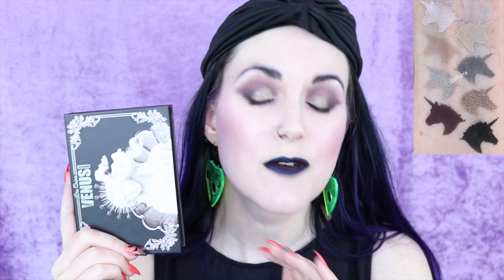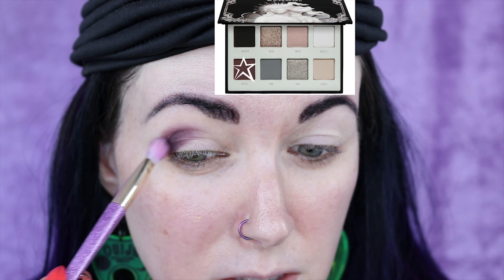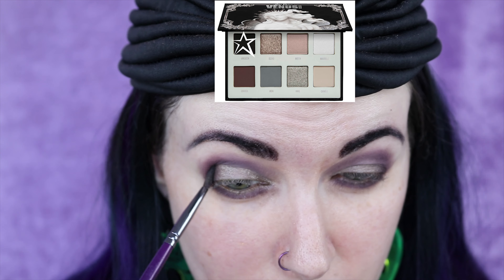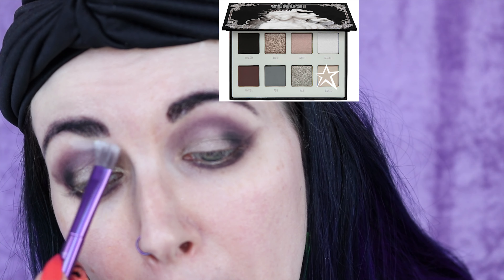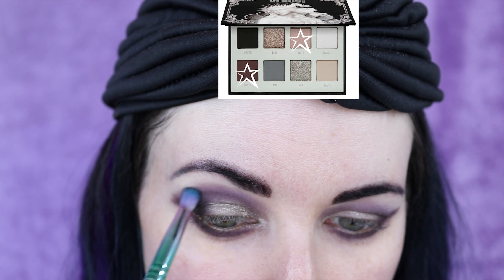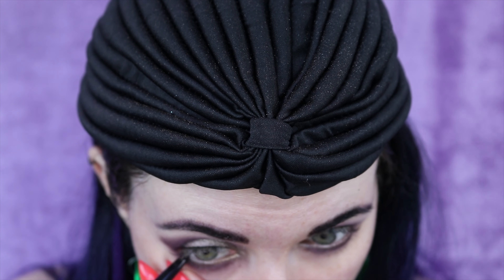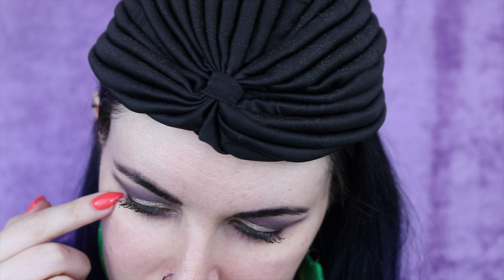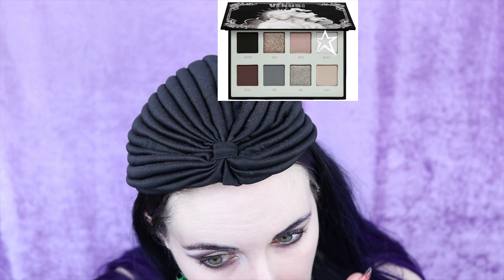Lime Crime Venus Immortalis Tutorial Hooded Eyes | PHYRRA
Today I'm happy to be sharing my first Lime Crime Venus Immortalis Tutorial with you. I love this palette! I feel like it was made for cool-toned skin like mine. Somehow, the blackened-brown shade Unveil ends up looking purple on my cool yellow skintone. I love this very much! I purchased the Venus Immortalis palette from Ulta with Ulta points. I LOOOOVE to rack up my Ulta points! The Lime Crime Venus Immortalis palette is a 100% vegan eyeshadow palette. Lime Crime is Leaping Bunny Certified, the gold standard of cruelty-free beauty.

HEX SQUAD SHIRTS

HOODED EYES MAKEUP MANUAL
I wrote this book for you!

Closed Captioning will be available shortly in English. Watch in 4k.

Eyes
Urban Decay Primer Potion
Cozzette Essential Powder in C1
Lime Crime Venus Immortalis palette
Tarte Tarteist Black Liquid & Pencil Eyeliner
Milani the Violet One Lash Primer

Face
Strivectin Anti Wrinkle Blur Primer
Milani Stick Foundation in Porcelain
theBalm Low Tide - blush
Tarte Fall Feels - blush
bareMinerals You Had Me at Merlot - blush
Catrice Arctic Glow - highlight

Lips
Black Moon Sorrow

KINDER BEAUTY BOX Save 10% on first monthly order with COURTNEY10
LUX DE VILLE Get $10 off when you 1st shop Lux De Ville through my
THE REAL REAL - Get $25 off your 1st purchase at The RealReal with my referral
TUBE BUDDY - Sign up & work less, create more, with Youtube!
PICMONKEY make beautiful graphics, quick & easy!

💞 FRIEND MAIL / BRAND MAIL💞

♊️ ABOUT ME ♊️

FTC: Not Sponsored. PR + Purchased by me. All opinions my own.